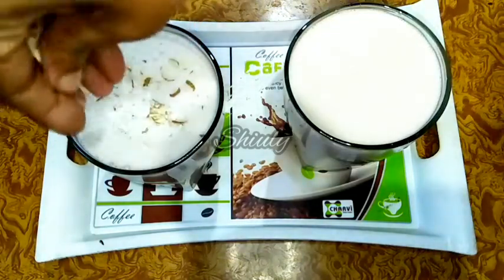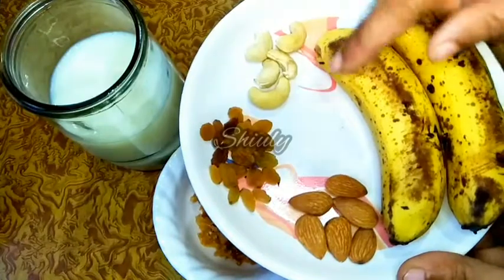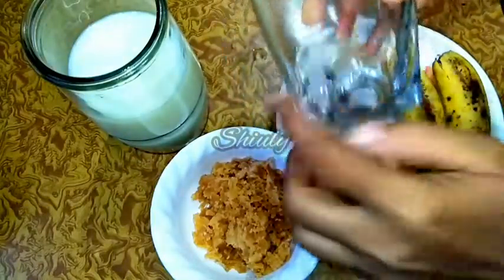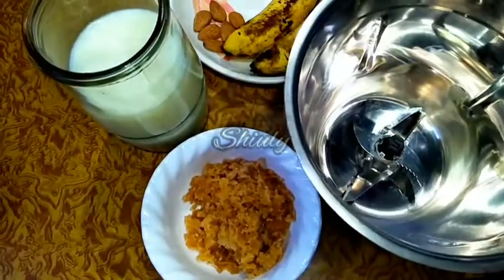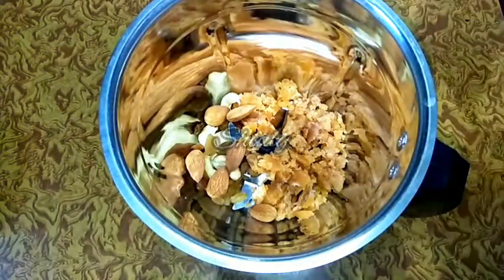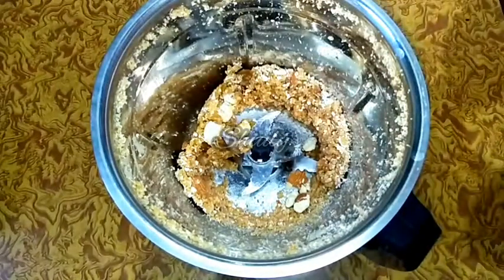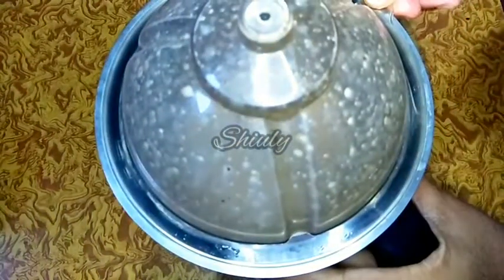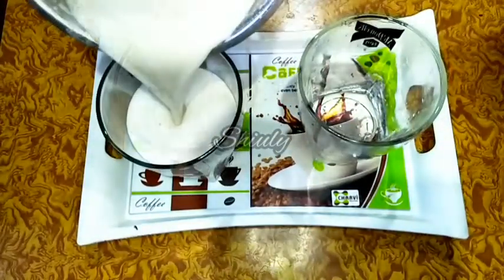Healthy and Protein Rich Banana Milk Shake Recipe in English | Shiuly Gaikwad